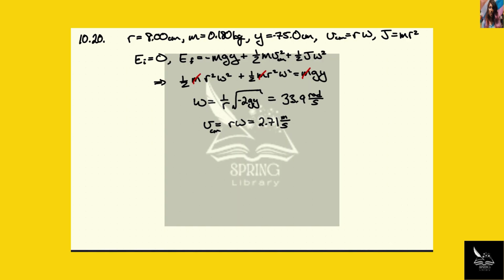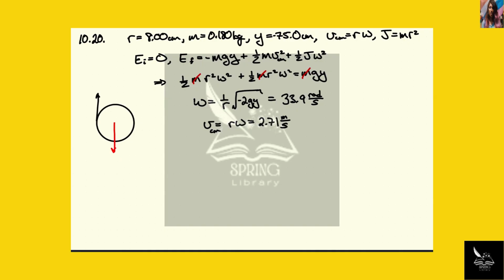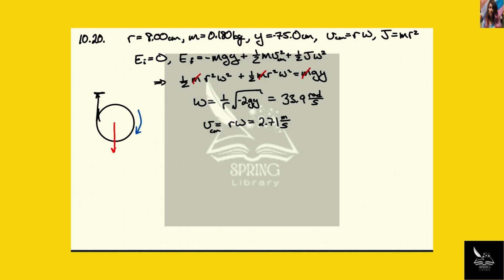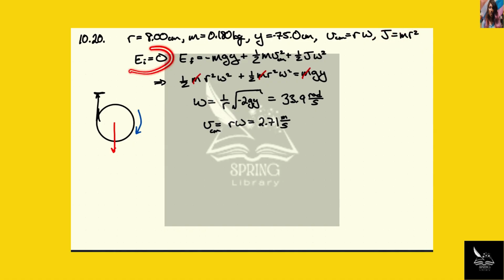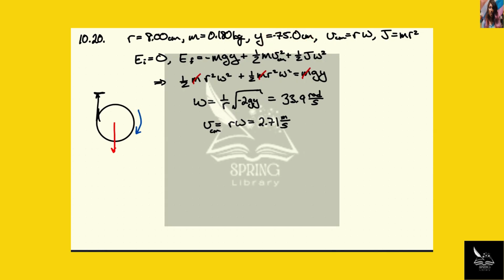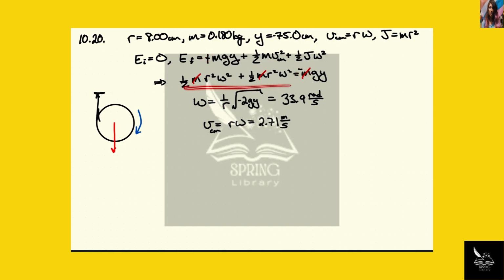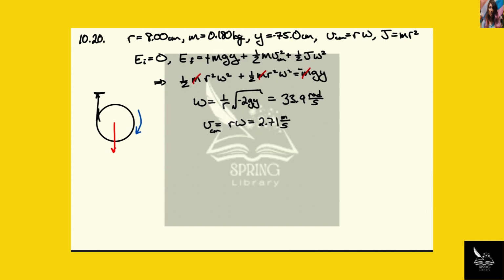A string is wrapped several times around the rim of a small hoop with radius 8.00 cm and mass 0.1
A string is wrapped several times around the rim of a small hoop with radius 8.00 cm and mass 0.180 kg. The free end of the string is held in place and the hoop is released from rest ( ). After the hoop has descended 75.0 cm, calculate (a) the angular speed of the rotating hoop and (b) the speed of its center.